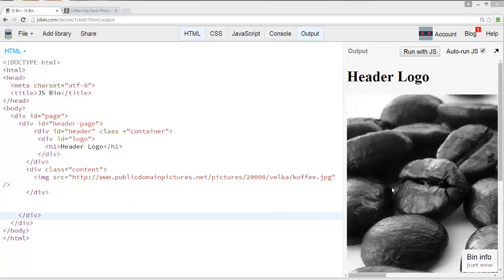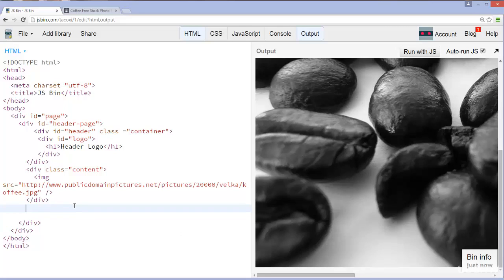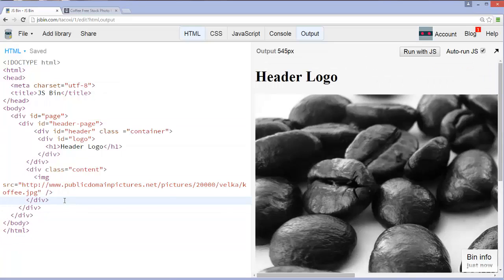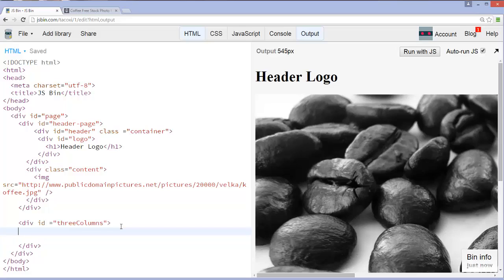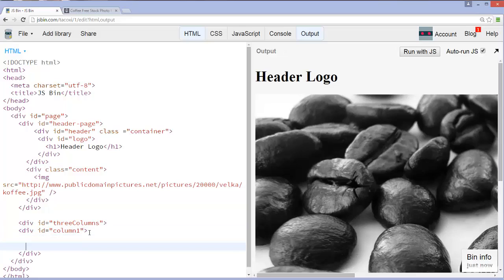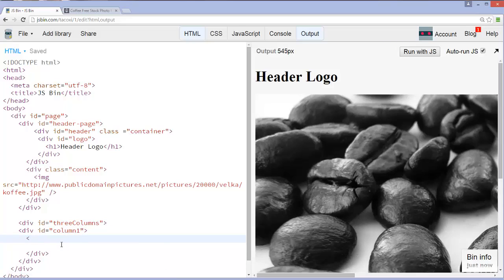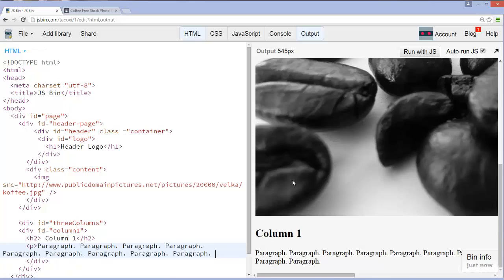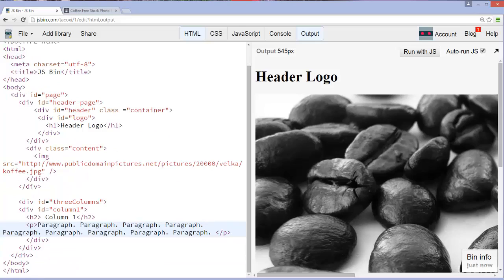Learn to Build iOS apps, Android apps, Games and Websites! : 04. Setting up a column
Learn to Build iOS apps, Android apps, Games and Websites!
This is the A-Z course that will show you how to build iOS apps, Android apps, games and websites all in one course!